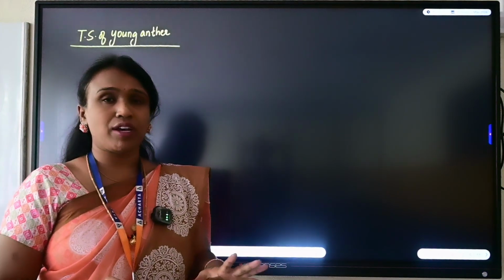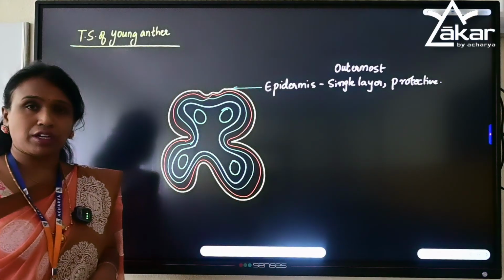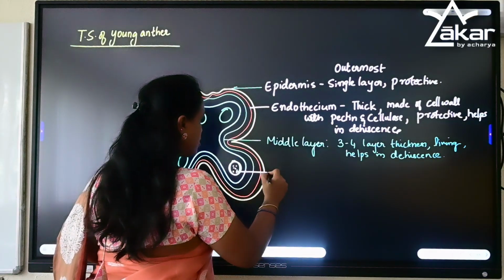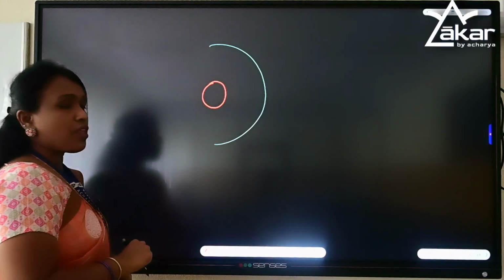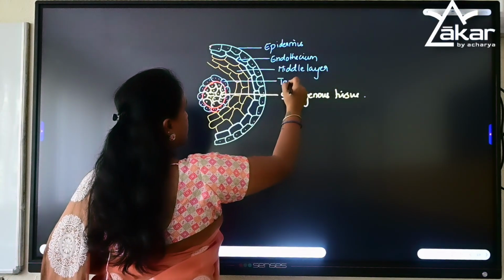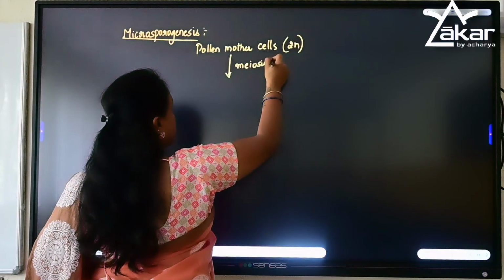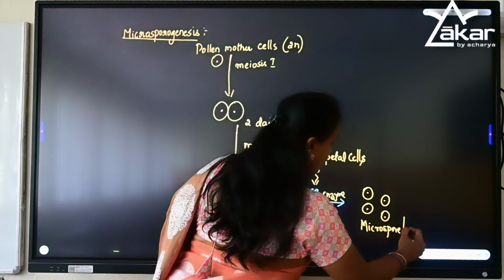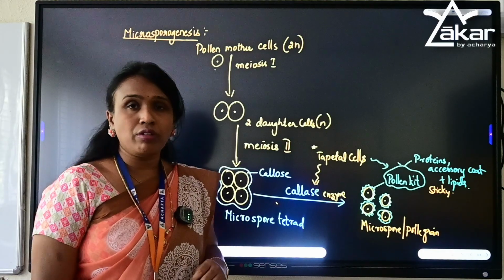Sexual Reproduction in Flowering Plants | PUC Biology | T.S of Young Anther Explained 🌸🌿 | Akar PU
In this video, we explore the topic Sexual Reproduction in Flowering Plants, with a special focus on the T.S. (Transverse Section) of a Young Anther. This lesson is designed for PUC Biology students and helps build a strong foundation in plant reproduction.

Whether you're preparing for your PUC examinations or revising key Biology concepts, this video will help you understand the topic in a simple and effective way.